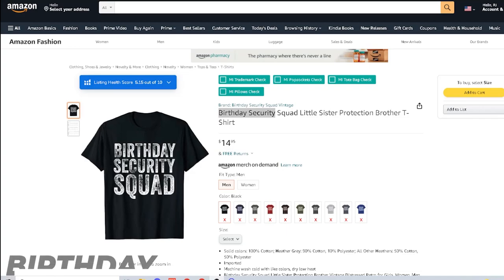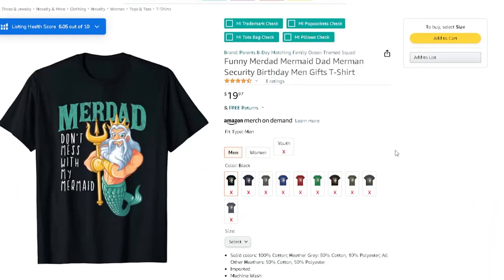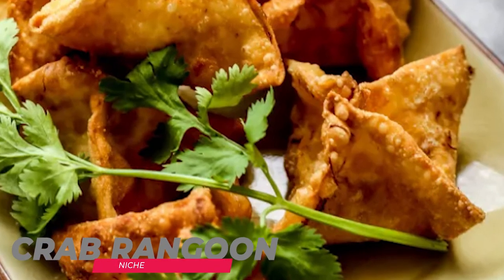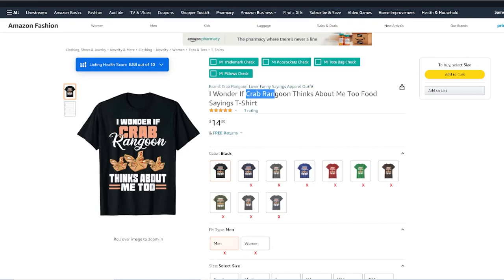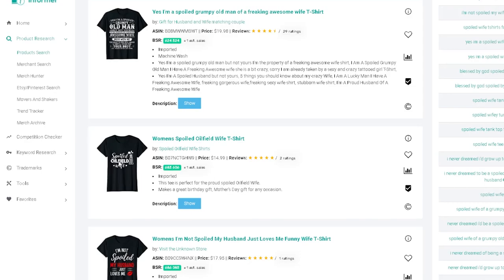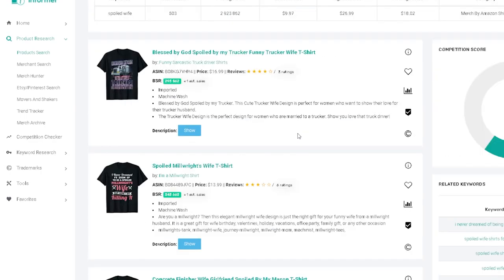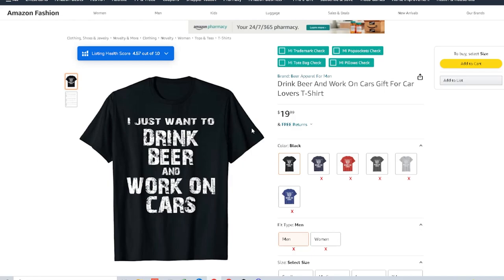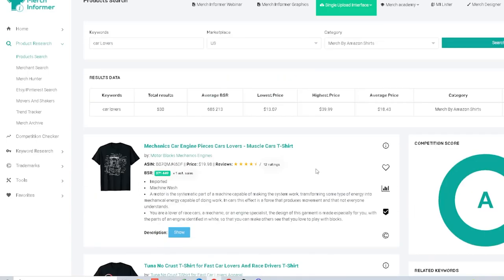Top Print On Demand Niches 2022 Merch By Amazon #14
Looking for a hot print on demand niche to start your business? Look no further! These five niches are sure to be popular in 2022 and beyond. Watch the video to learn more, or head over to Merch by Amazon to start selling t-shirts today!

Intro - 0:00
Niche 1 - 0:03
Niche 2 -3:22
Niche 3 - 6:17
Niche 4 -8:35
Niche 5 - 12:11